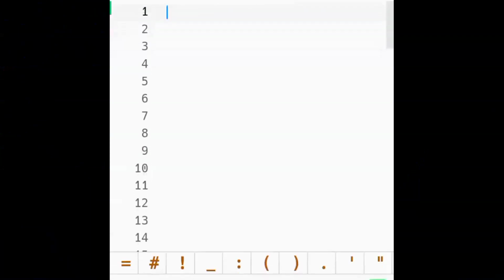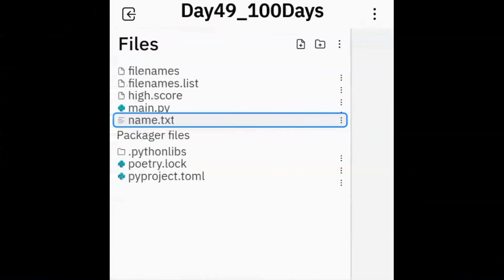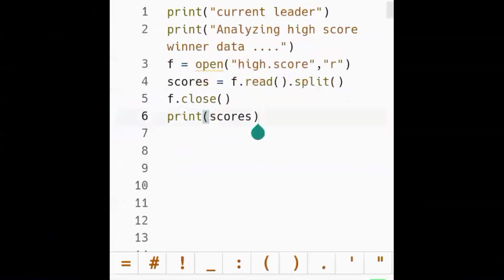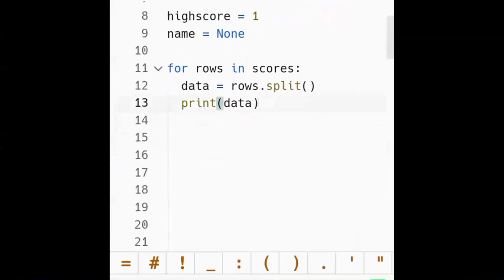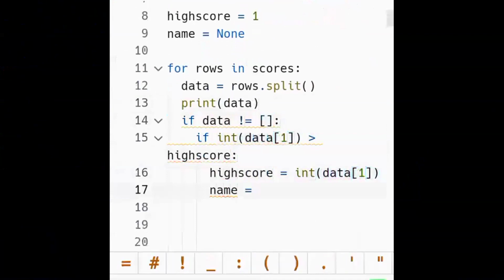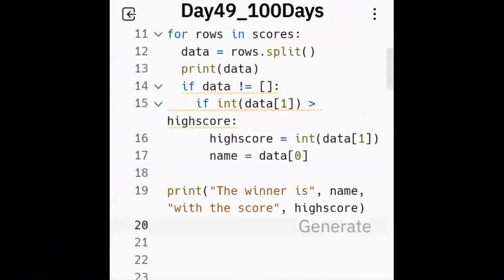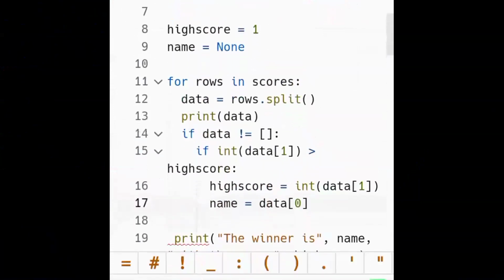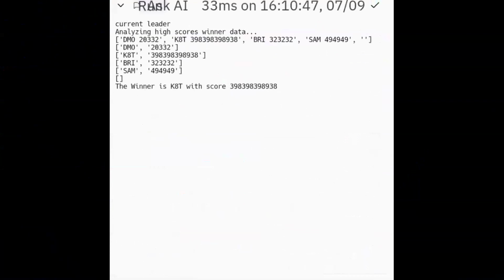Python Project Beginners | Analyzing Data in A Table using Python files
This Python Beginner Project will teach you how to analyze data in the score table that is provided to you in one of the files. We are using Replit code editor, to build this project in python3.  The file name provided is score.table. In this table, we find some rows with some names and their respective score in numbers. The task of this project is to find the name of the person with maximum score without manually peeking at the file!

We do this by using python code to open and read the file, then we create a  variable called scores that will read the contents of the file and arrange the data by splitting into different lines of rows.We create another variable and lets name it as highscore to which we allocate an initial value of 1.  Another variable is created , lets call it , name to which we allocate an initial value of None. ( since the data is not yet read and analyzed).

We execute the nested if loops inside a for loop, to solve this challenge.

For the rows in the scores table, we create a variable data which will store the rows that are split to show names alongside their respective score data. If the data is not empty, and, if the number or integer data with index of 1 is bigger than the highscore value, then, the highscore is equal to the number in the data with index 1 and the name of the winner with highscore is the name with index 0.
This is because for any row, the name is followed by score, so,obviously, the name index in the first row will be 0 followed by number score with index 1 and so on and so forth.

Finally we execute the print() function that will actually print out the name of the winner with the highest score he achieved!